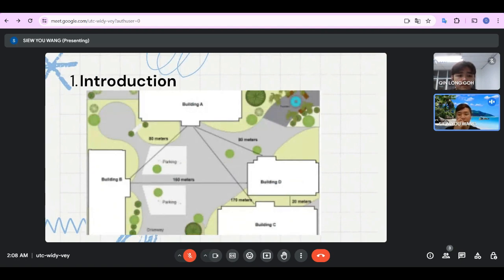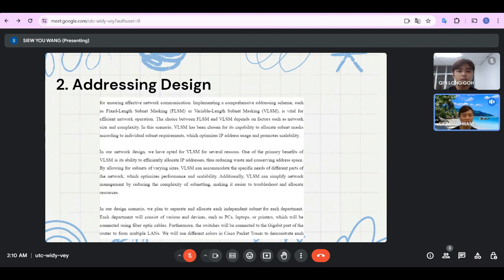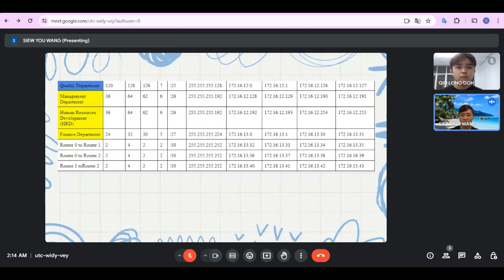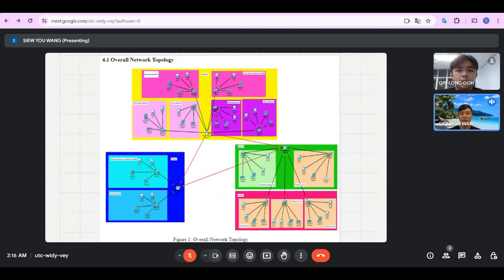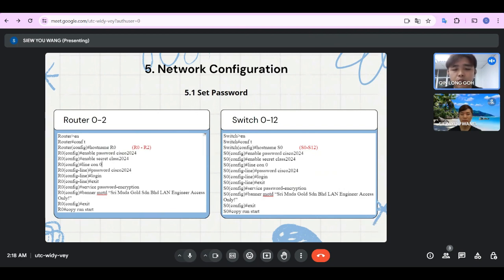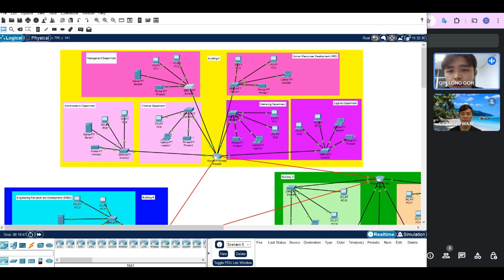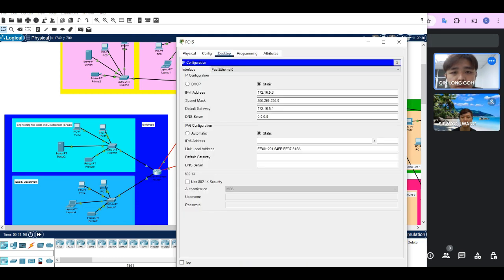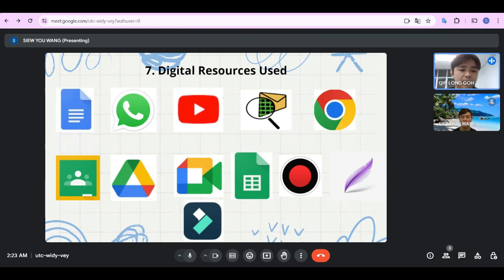BAIT 2004 Fundamentals of Computer Networks